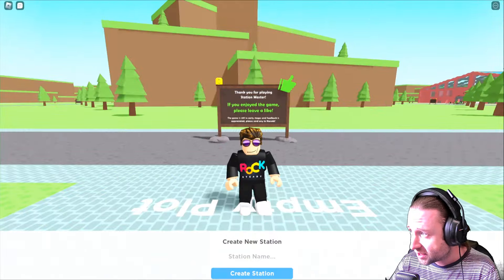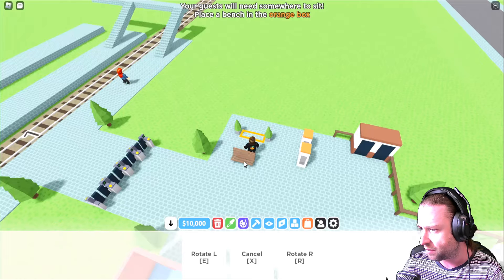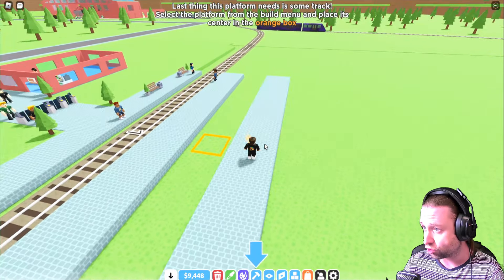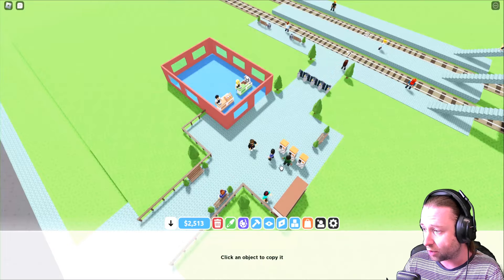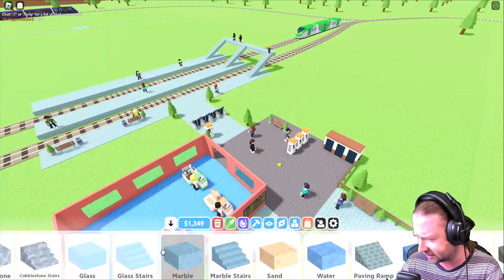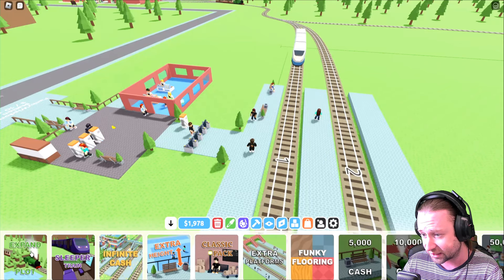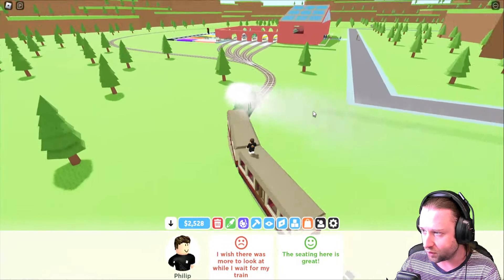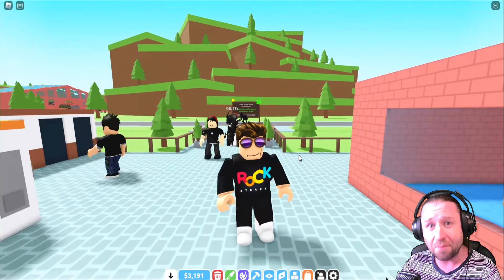*NEW GAME* BUILDING A TRAIN STATION in STATION MASTER! TRAIN TYCOON Roblox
Hey RockHeads!

Check out this new video: *NEW GAME* BUILDING A TRAIN STATION in STATION MASTER! TRAIN TYCOON Roblox

We have an awesome new game for you all from the developers of Itty Bitty games, Station Master! Train Tycoon by developers Taco Dev. Mr Rock completes the tutorial and tests out the capabilities of the game. This, no doubt, will become a series! Be aware that this game currently costs 35 Robux, but will probably soon be free to play.

We really hope you enjoy this video! We appreciate every single one of you and it's lovely to see our channel growing!

Come join us on a live sometime too on Mondays and Fridays!

These will keep you up to date on new videos coming, allow you to offer some suggestions and you'll also get special access to behind the scenes footage and pictures!

▽WE USE TUBEBUDDY! It's great for helping me with my channel SEO and gets the keywords in the right place! Here's the link:

Song: Monody (feat. Laura Brehm) - TheFatRat